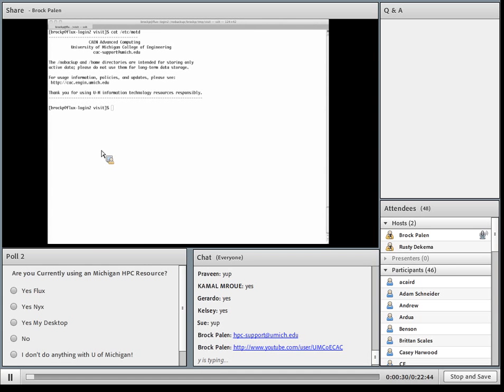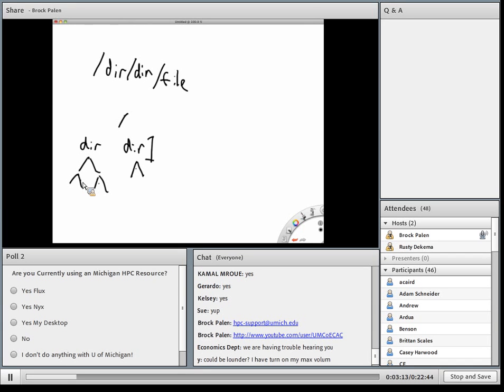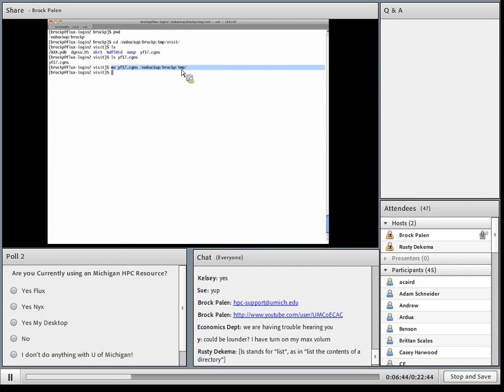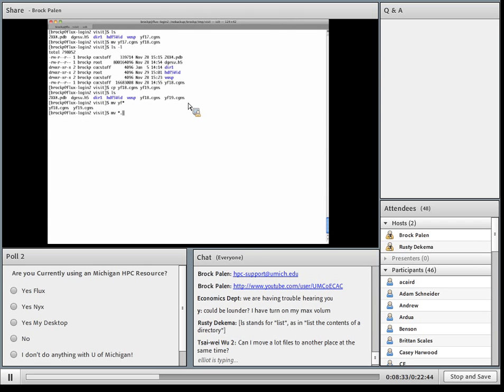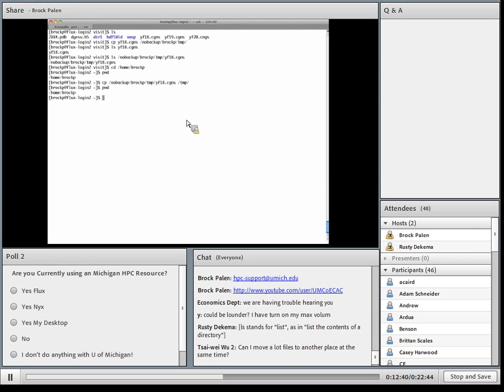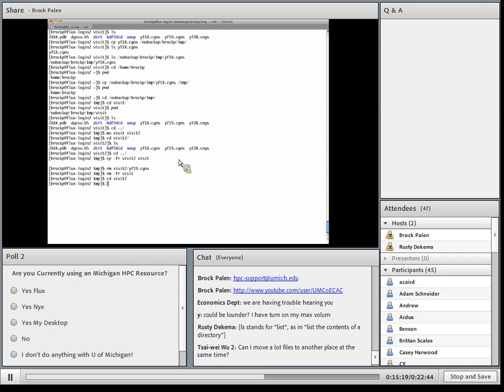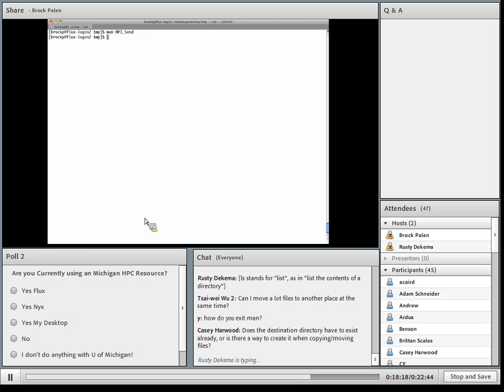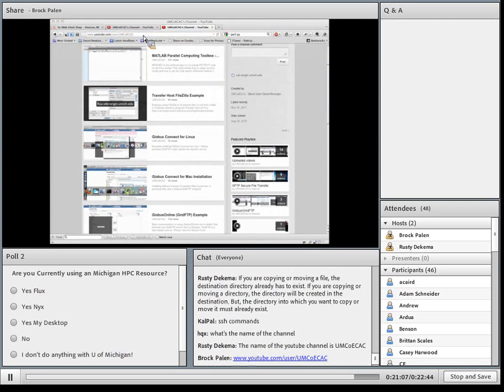1/5/2012 Intro To Linux Commands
Audio is out of sync, we are working on fixing that.